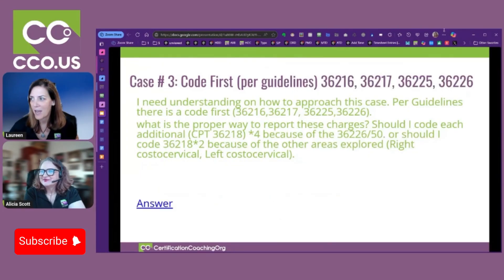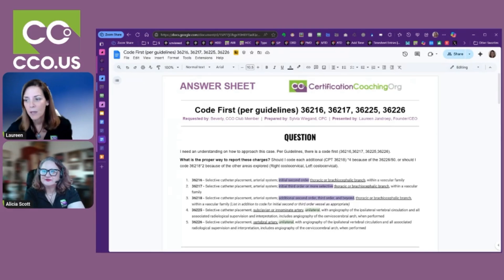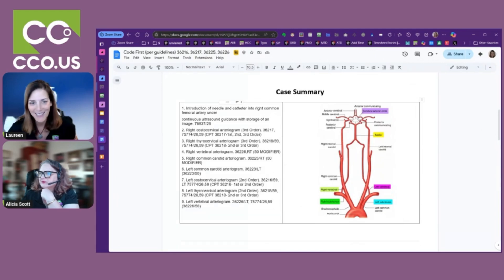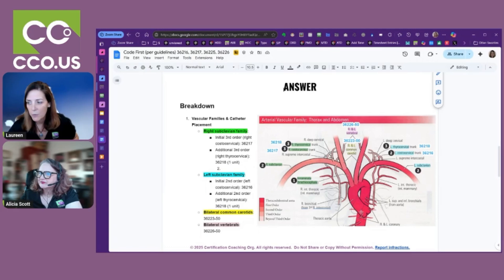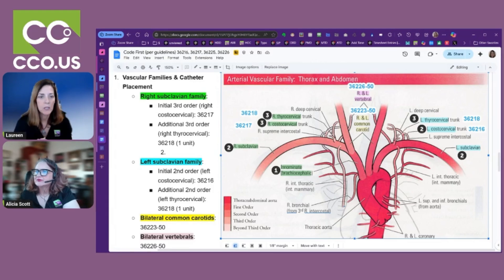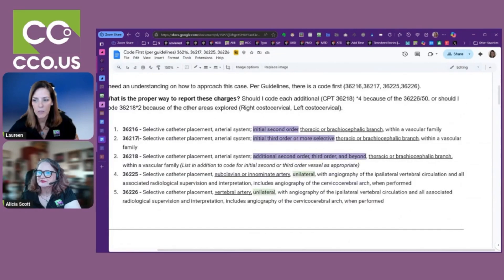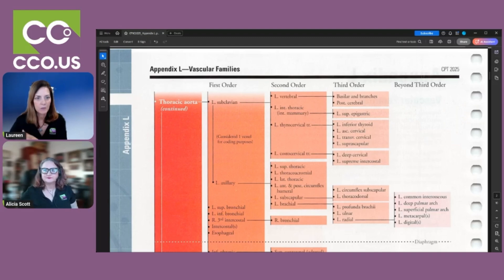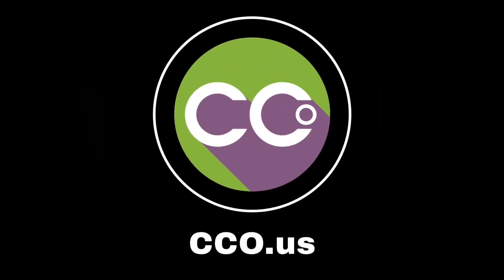Selective Catheter Placement Coding: Cardio Coding Case Study | CCO Academy Q&A July 2025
🎓 Case Study: Selective Catheter Placement Coding

Welcome to Part 3 of our CCO Academy Q&A – July 2025 webinar series! In this video, we dive into the complexities of “Code First” guidelines for vascular and interventional radiology coding. Using a real-world scenario, we break down how to approach selective catheter placement, understand vascular families, and apply the correct CPT codes for multi-branch procedures.

🔍 What You'll Learn:

How to apply “Code First” rules in vascular/interventional radiology coding
The difference between initial, additional, and bilateral catheter placements
How to use diagrams and tables to decode vascular families and branching
Common coding mistakes in selective catheterization—and how to avoid them
Tips for mastering CPT code sequencing and documentation for IR procedures

📅 About This Series:
This is Part 3 of our 3-part Cardio Coding Cases series from the July 2025 CCO Academy Q&A.
👉 Missed Part 2? Watch it on the Channel

🔗 Join the Club and have access to handouts, CEUs, and More!

Have a coding question or a topic you want us to cover? Drop it in the comments!

MedicalCoding